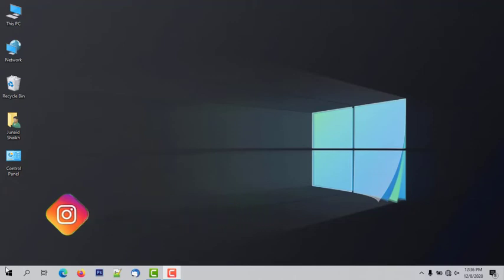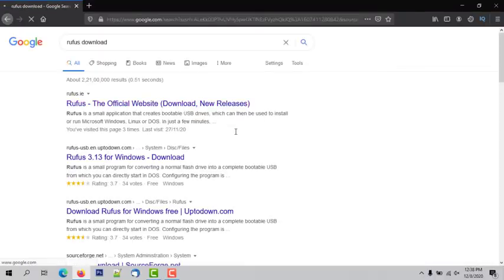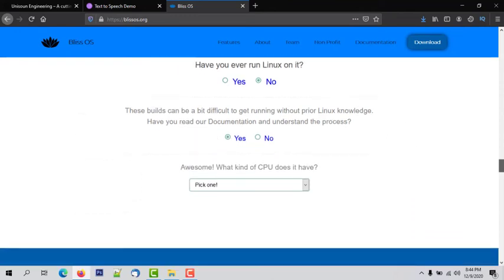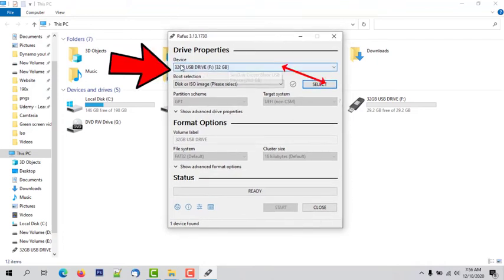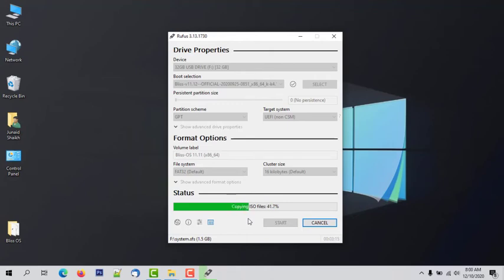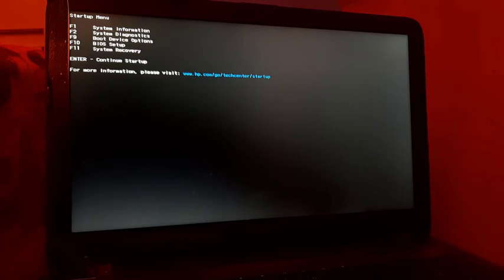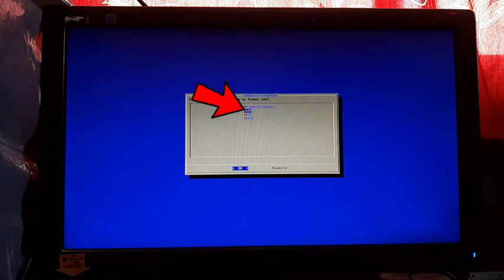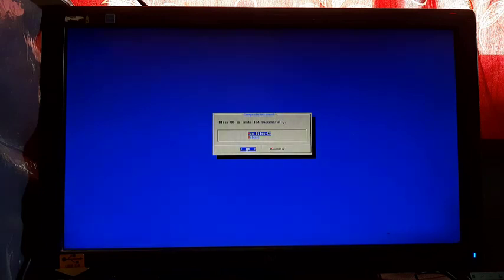How to Install and Dual Boot Bliss OS on PC | Bliss OS 12 Install | Android x86 Install - [Part 2]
Hey Guys,
In this video, I'm going to walk you through tutorial on How to install and  Dual Boot Android x86 Bliss OS with Windows 10.

Guys if you want to install or run Android operating system with Windows 10 and without losing any data, then this guide is made for you. Friends in this tutorial I am sharing step-by-step guide how to install bliss O on pc as well as laptop.

I recreated this tutorial again because the previous method in snot working for some user. So I created this video again, guys by using this new guide  you will be easily able to install android x86 install on your Windows systems.

Queries related to this video:
android x86 on pc
blissos
install bliss os
android 10 on pc
dual boot
android on pc
install android x86 on pc
how to install linux on android
how to install android on pc
desktop browser for android
bliss os
best android os for pc
android os on pc
bliss os 12
bliss os dual boot windows 10
android x86
how to install bliss os on pc
android x86 dual boot
bliss os for pc
bliss os pc
android os
install windows 10 on android
bliss os virtualbox
fydeos
android on pc
android laptop
Dual Boot Android x86 Bliss OS with Windows 10
Best Android OS for Laptop and PC
android os for laptop
bliss os with windows 10
bliss os for windows 10 64 bit
bliss os download for windows 10 32 bit
bliss os dual boot windows 10 uefi dual boot
bliss os and windows 10 install
bliss os on pc dual boot
install bliss os on virtualbox
install bliss os without usb
install bliss os on hard drive
install bliss os on usb pendrive
bliss os 12 install without usb hindi
How to Install and Dual Boot OS with Windows 10
how to dual boot bliss os x86 11 with windows 10 (uefi)